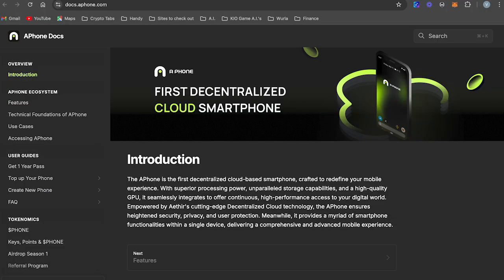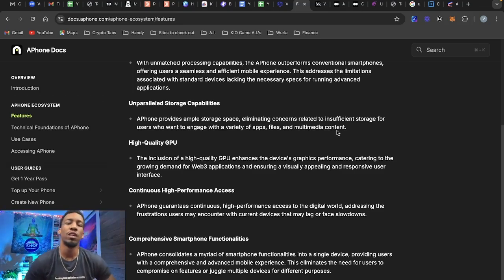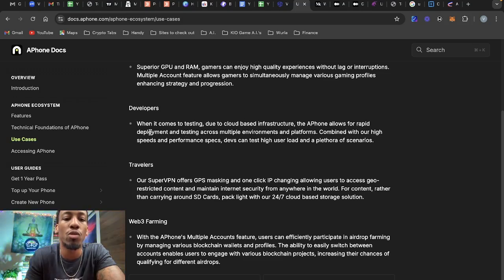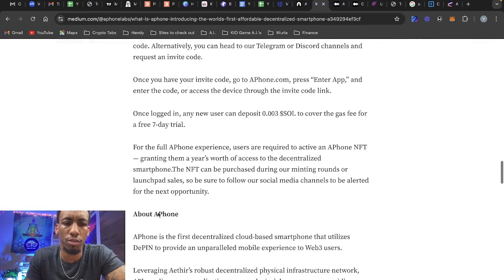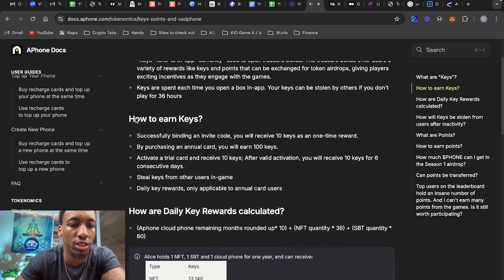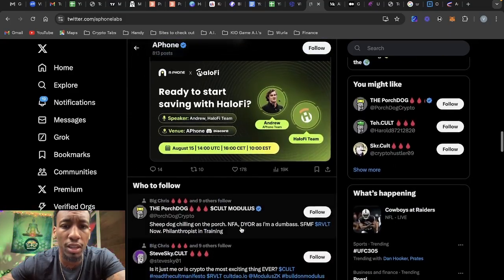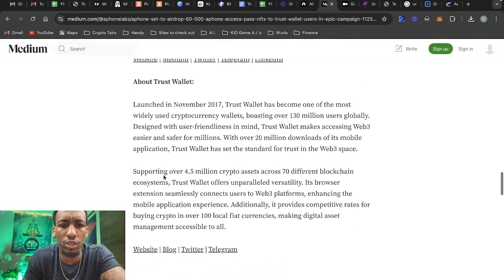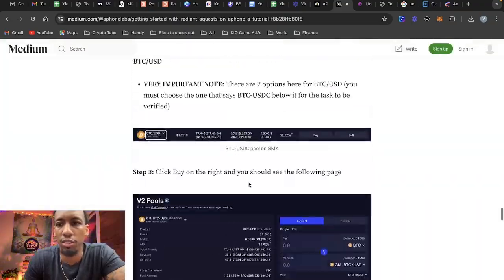APhone Deep Dive: How It Plans 2 Bring Defi To Mobile Phones I Free Airdrop Directions I RDNT I SOL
In this video Crypto Noah, CEO @KnowitOwlz did a full deep dive on the APhone, how to get one, and how to earn free airdrops through their incentive programs!